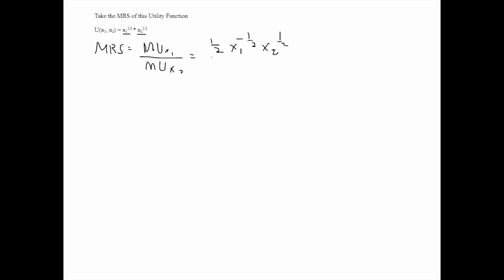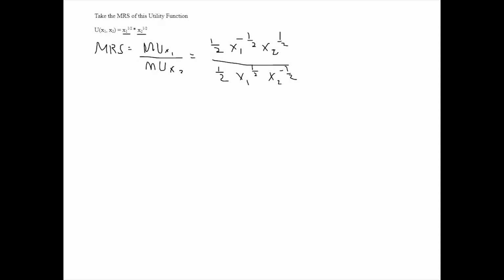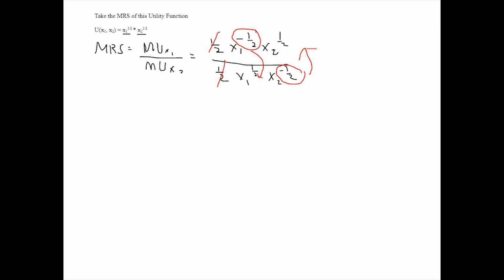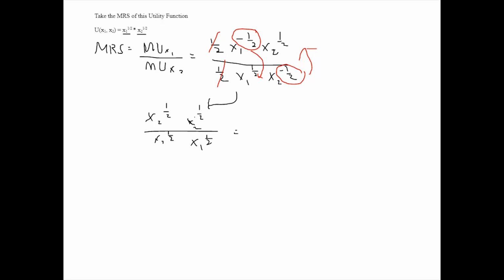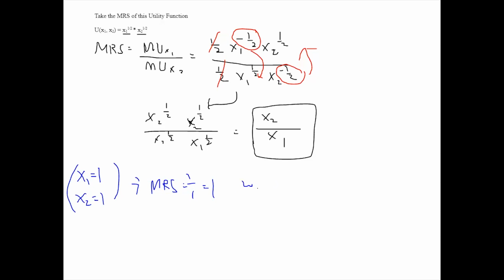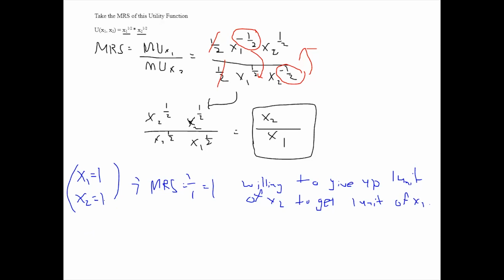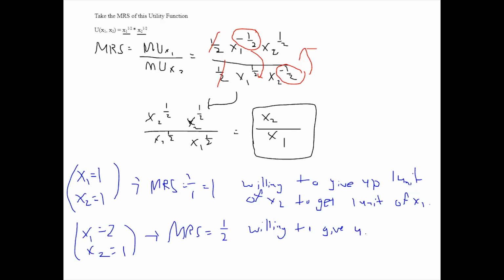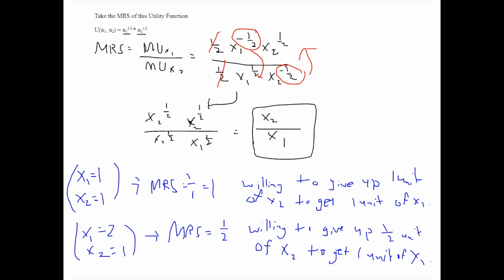Introducing the Marginal Rate of Substitution (MRS) - ECON 10A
In this video we go over the Marginal Rate of Substitution, the building block for understanding preferences over two goods.

Made for UC Santa Barbara's ECON 10A - Intermediate Microeconomics

Video by Logan Rhoades.